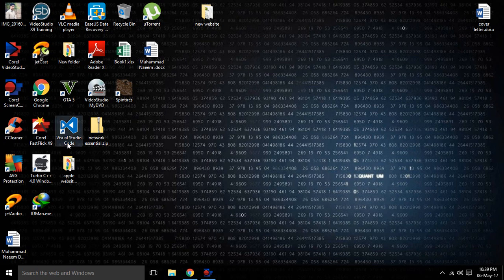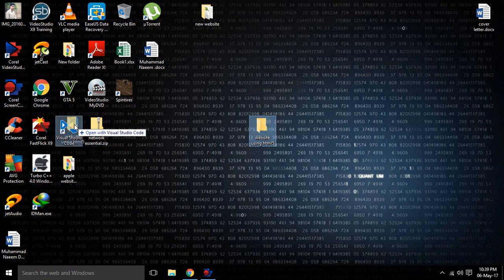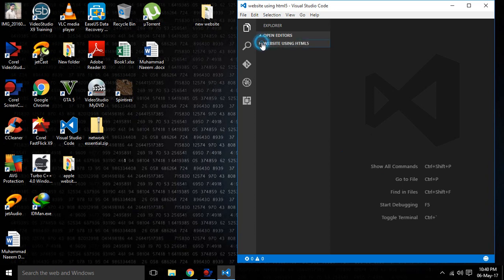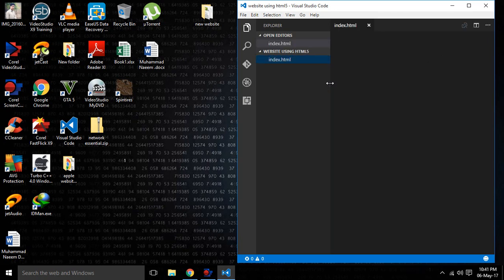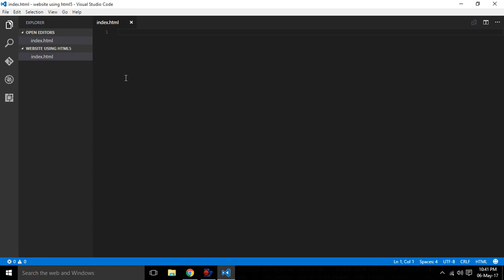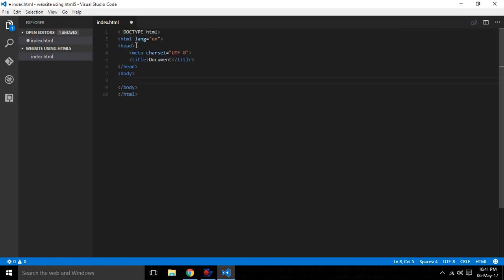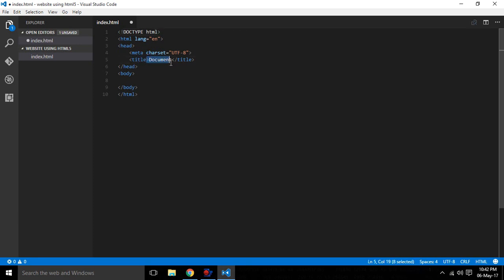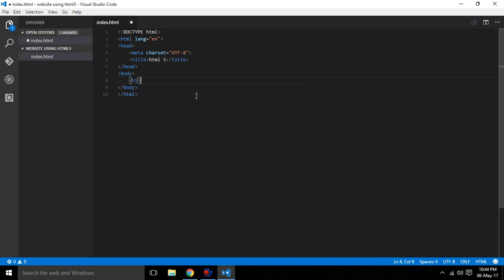Html Basics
book HTML AND CSS BY JOHN DUCKETT in pdf
let me know about your quries in coments